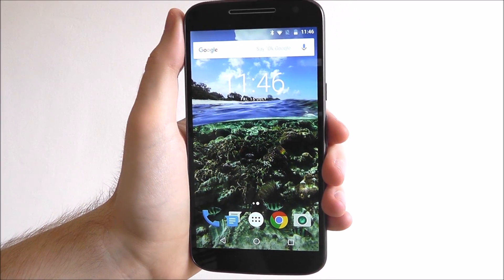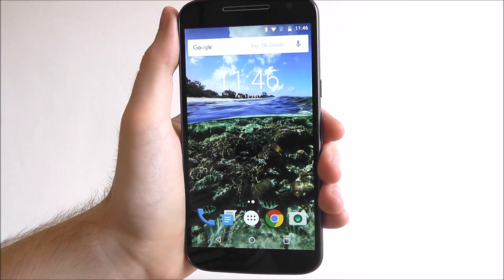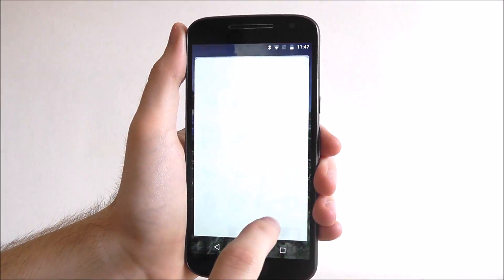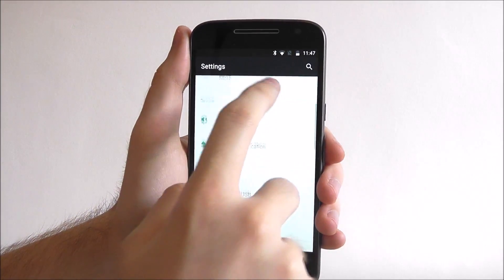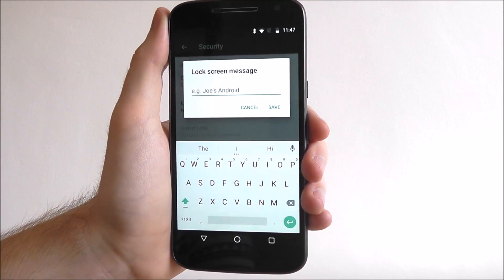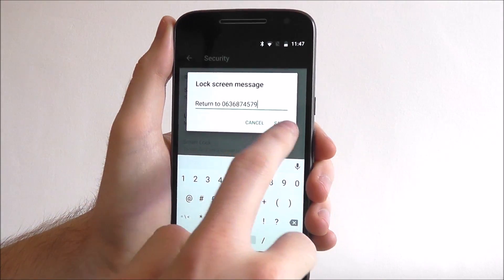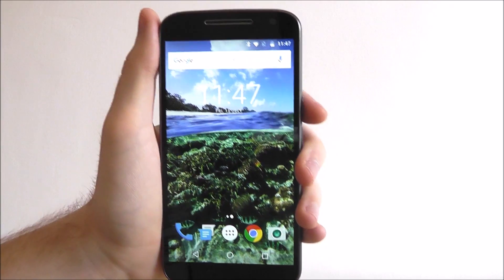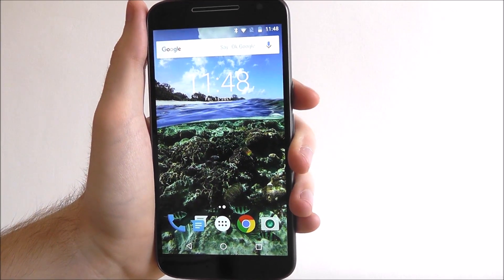How To Set A Lockscreen Message - Moto G4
This video demonstrates how to add a widget on the Moto G4.